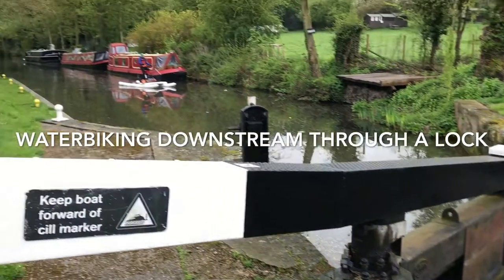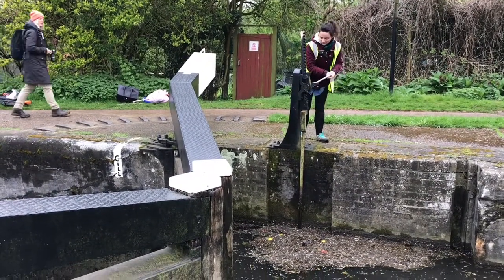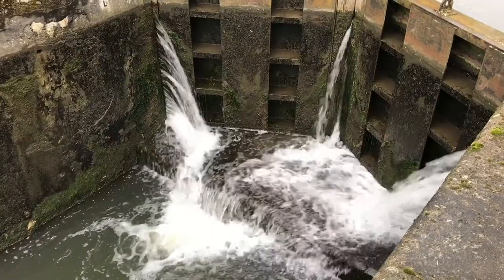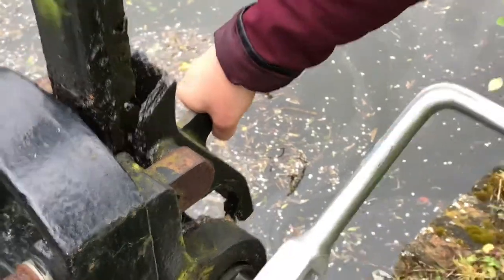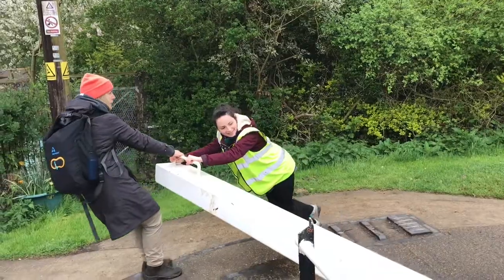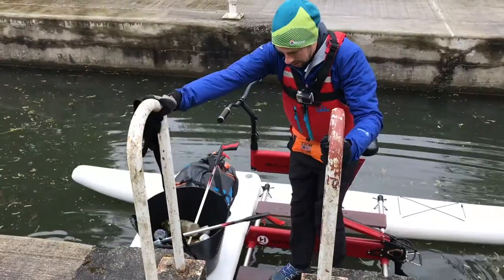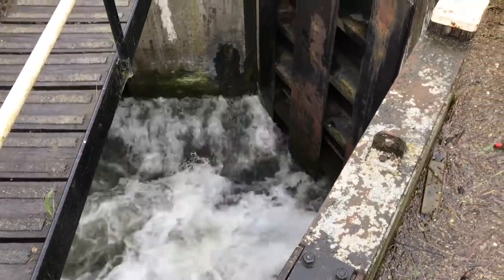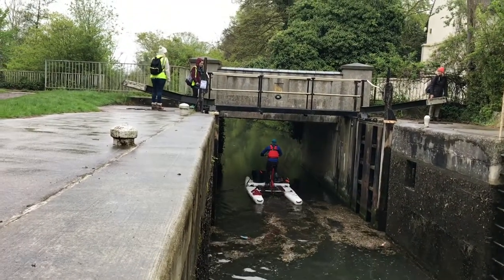Waterbike Collective: Going through a lock (downstream)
How to safely and easily go through a lock, when heading downstream.